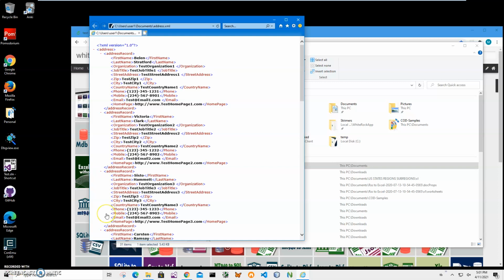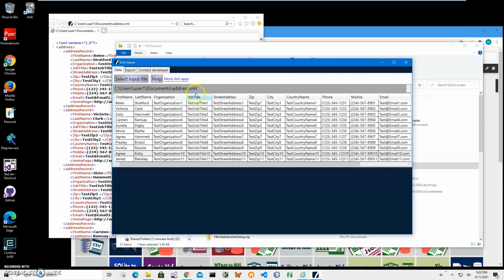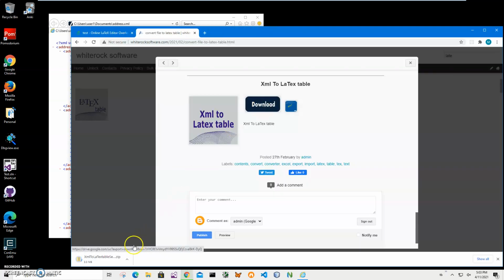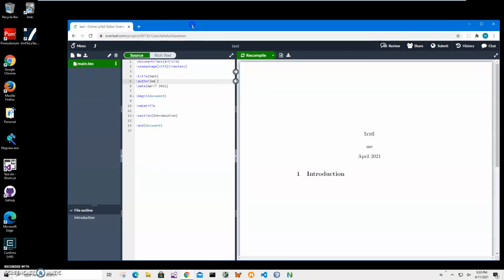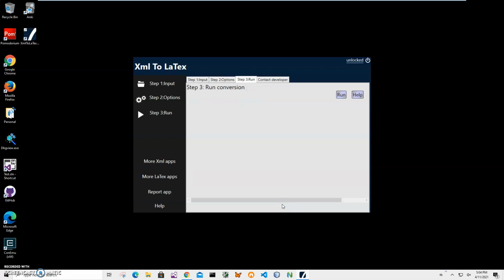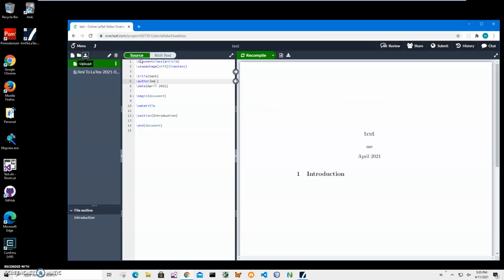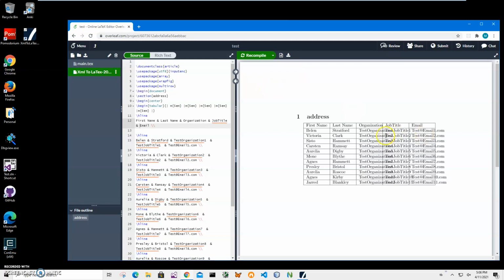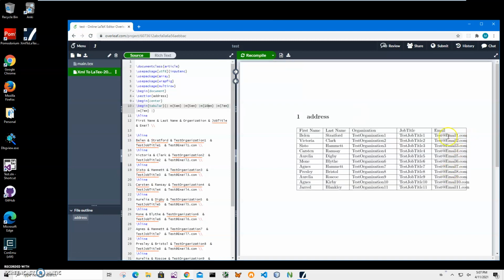Xml To LaTex table